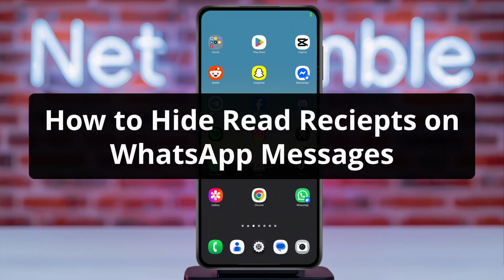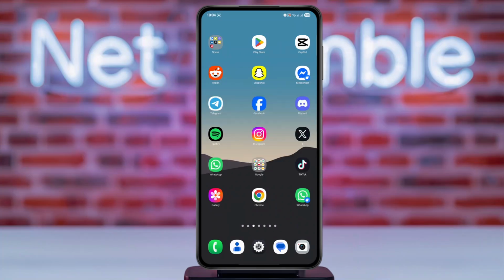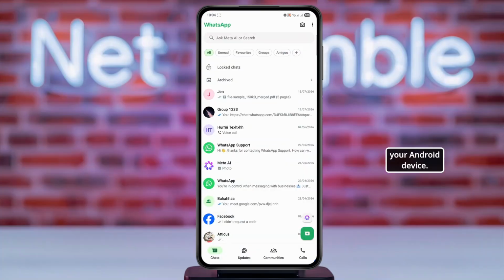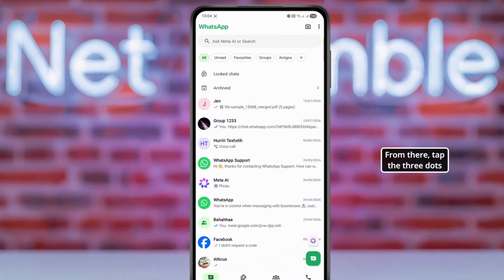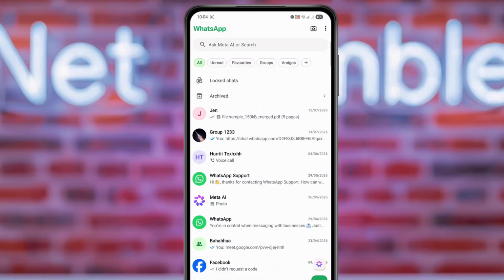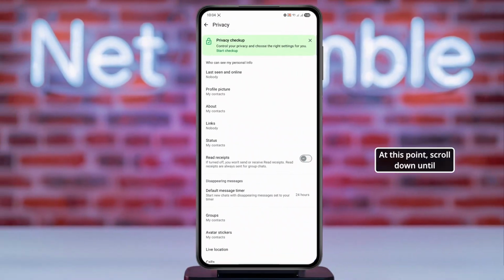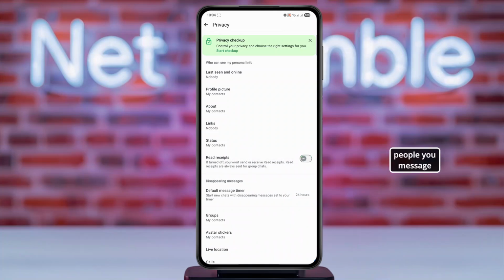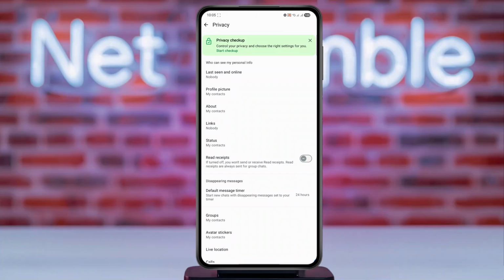How to Hide Read Receipts on WhatsApp Messages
Learn how to hide read receipts on WhatsApp messages in this step-by-step tutorial. This guide shows you how to disable WhatsApp read receipts and improve your WhatsApp privacy settings in just a few simple steps.

In this video, you'll learn how to hide read receipts on WhatsApp, disable WhatsApp read receipts, and turn off blue ticks on WhatsApp. You'll also discover how to manage WhatsApp privacy settings, hide your seen status on WhatsApp, and follow this easy WhatsApp messaging tutorial for better privacy.

Timestamps:
0:00 Introduction
0:20 Open WhatsApp Privacy Settings